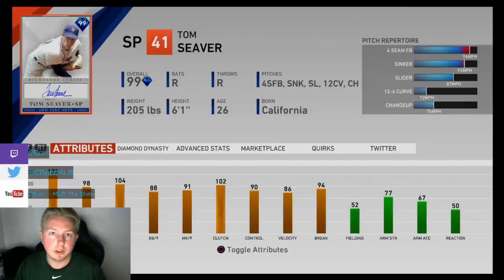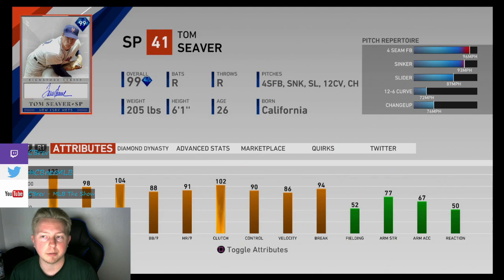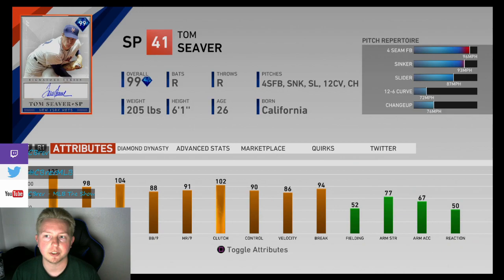How Good Is 99 Tom Seaver? (Card Review From a Top 50 Player) [MLB The Show 19]